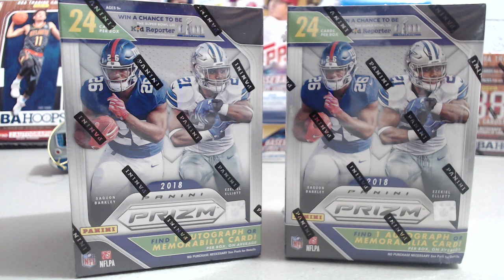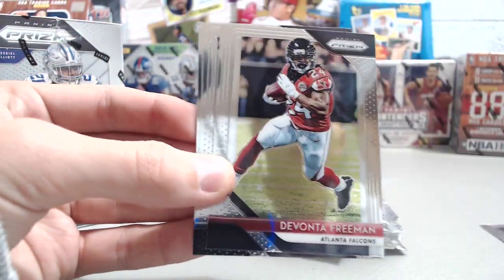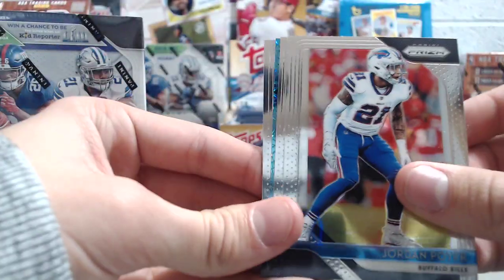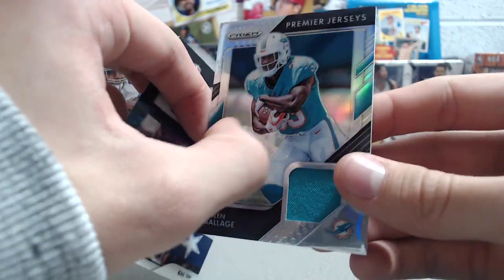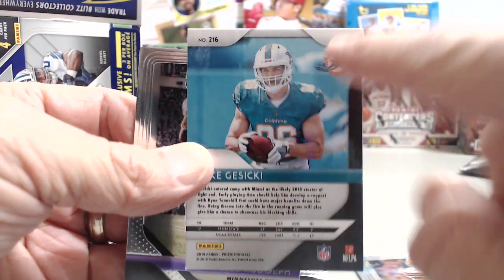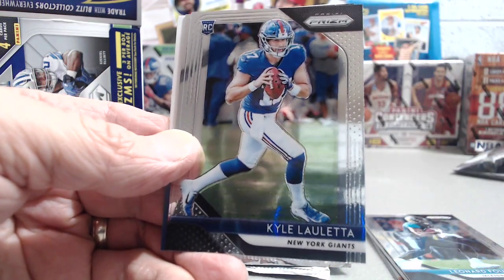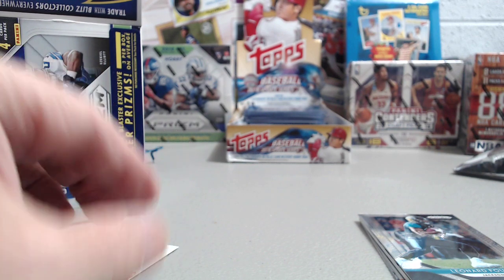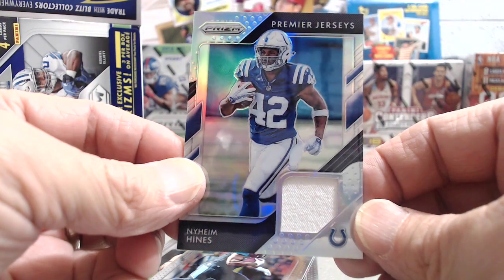2018 Panini Prizm 2 Blaster Box Break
We are opening up 2 Blaster boxes of 2018 Prizm Football. You get one relic or auto per blaster. 3 Blue Lazer Prizm parallels per box.